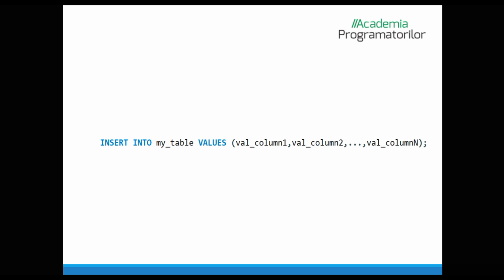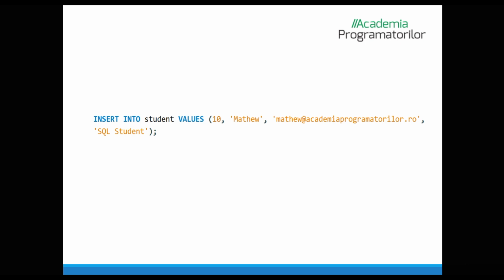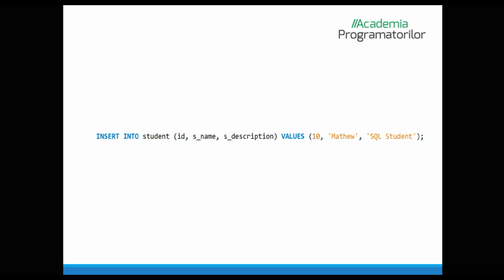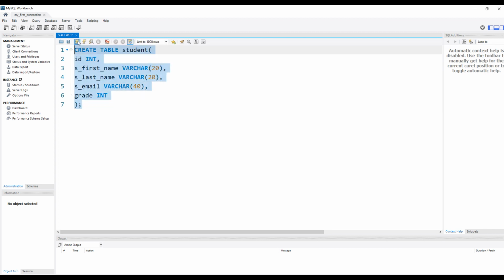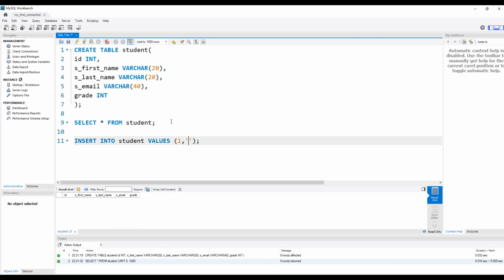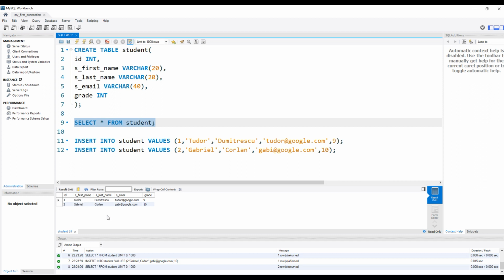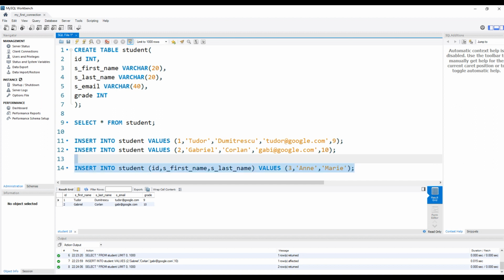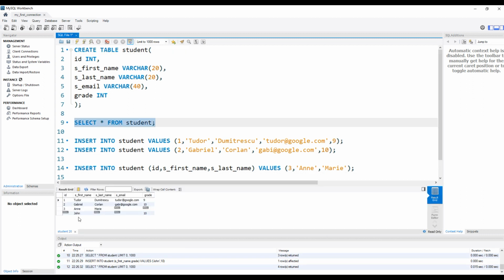MySQL INSERT theory